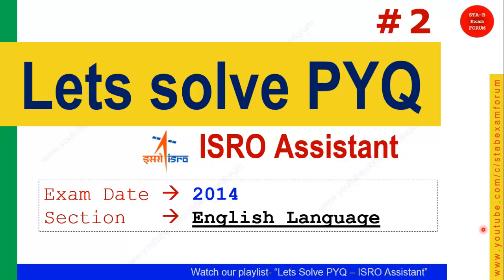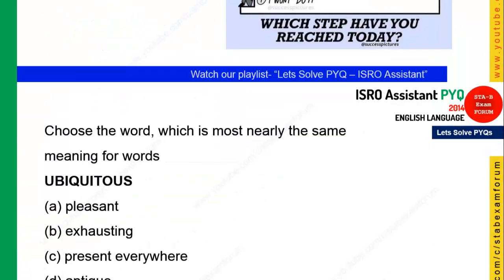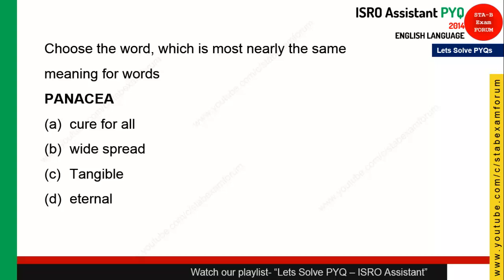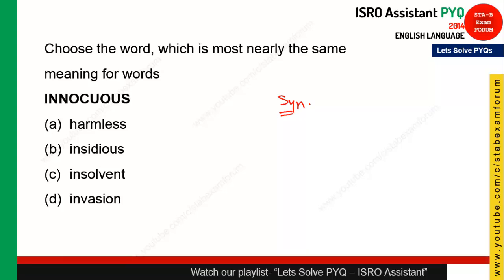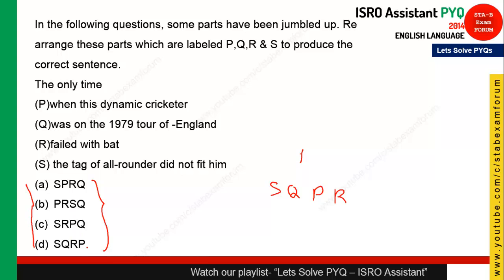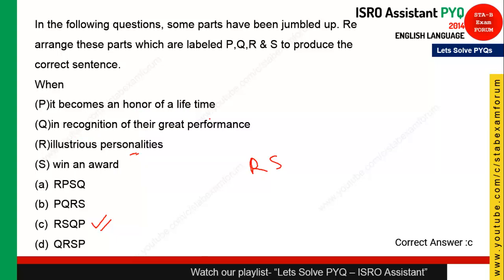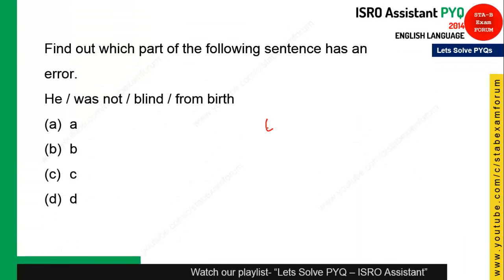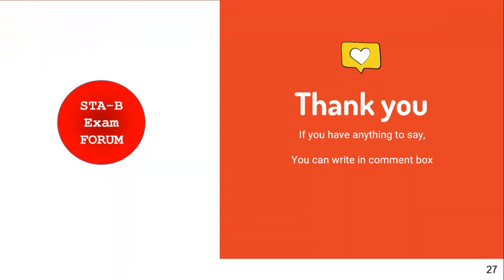ISRO Assistant UDC JPA | Previous Year Question Paper |12 Oct 2014 | English Language